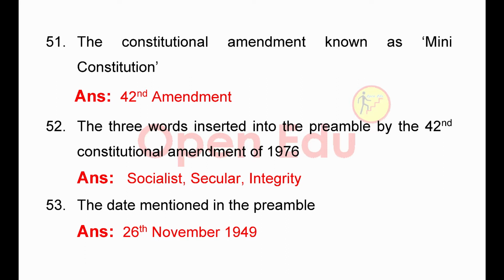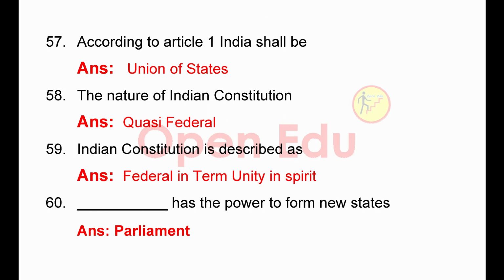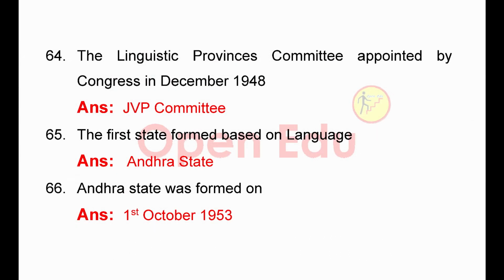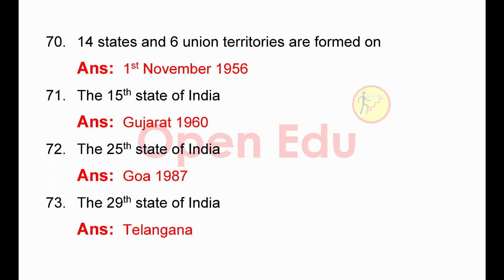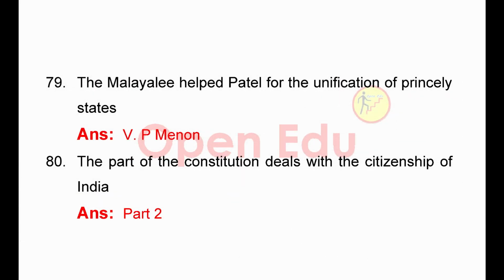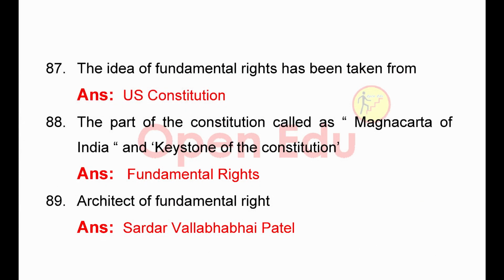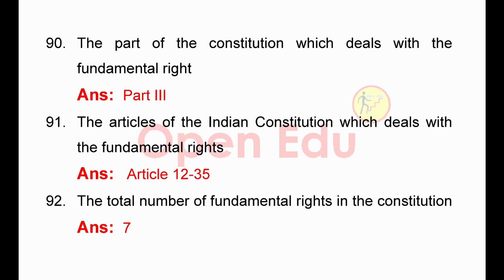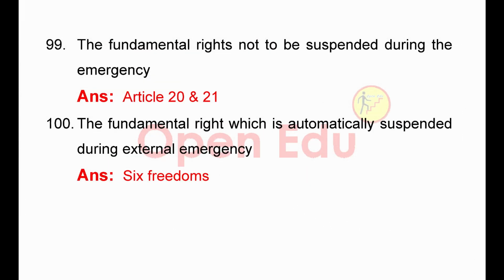PSC Constitution | Kerala PSC Degree Level/ RRB Exam preparation | EPISODE- 2 | 50 Questions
50 QUESTIONS & ANSWERS RAPID FIRE
EPISODE- 2
CONSTITUTION